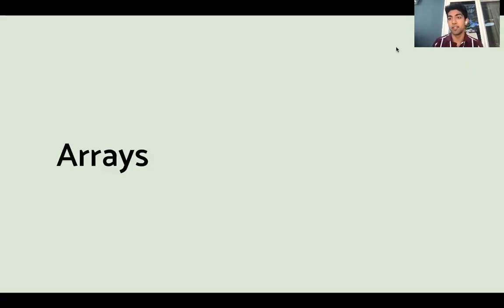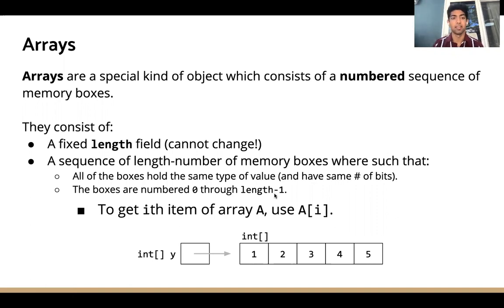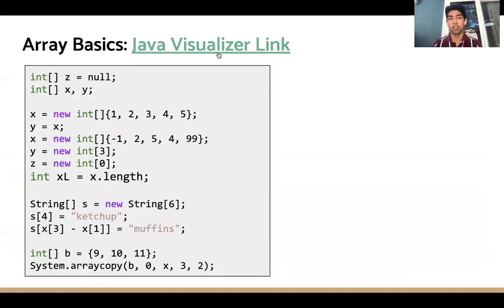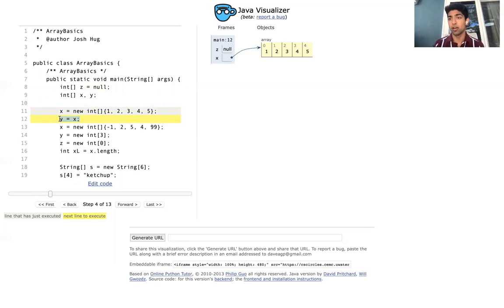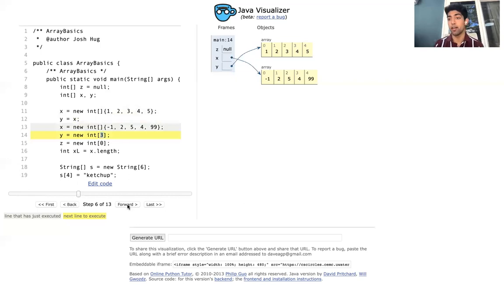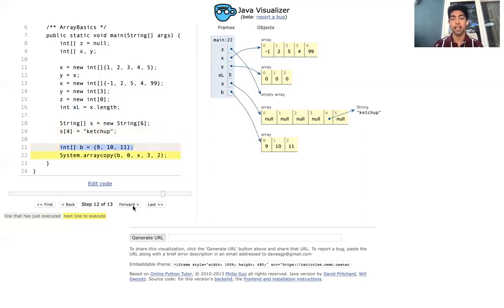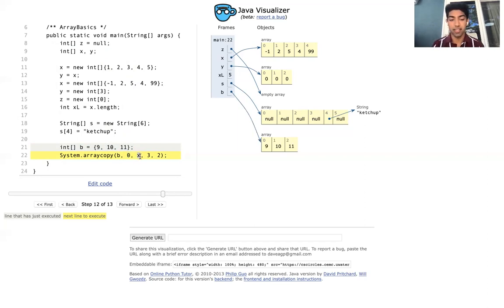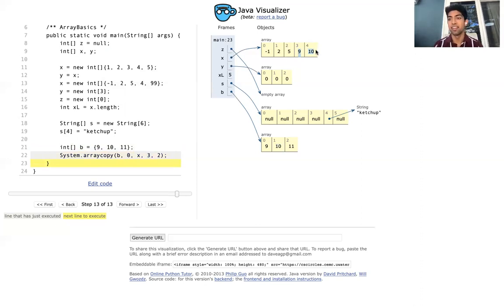Arrays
CS 61BL Summer 2021, Lecture 2 – Video 2. Sohum Hulyalkar is presenting.